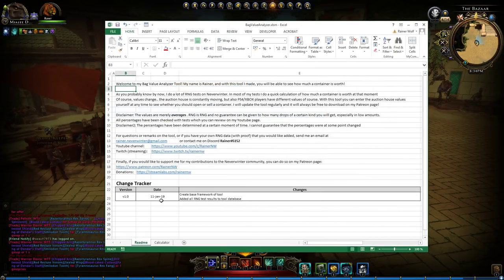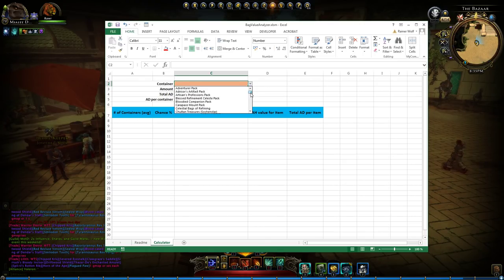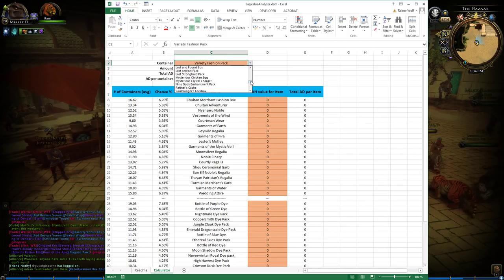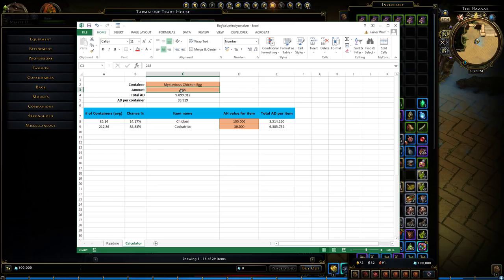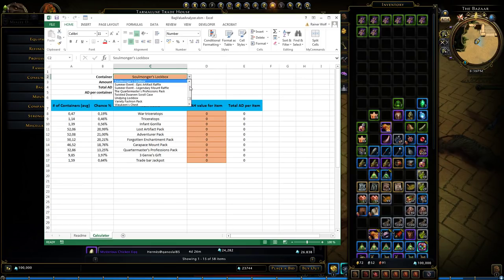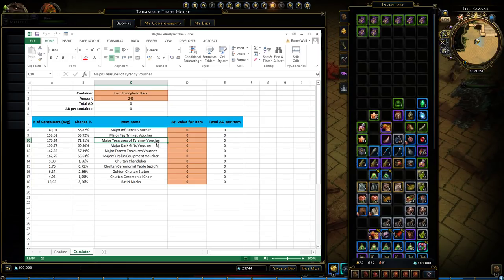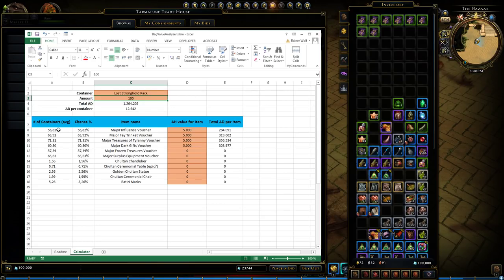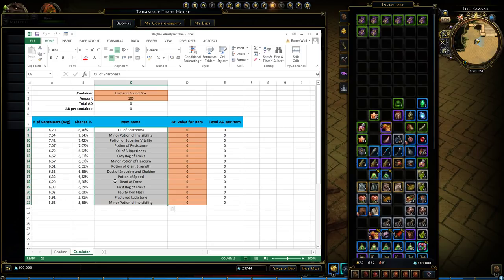Neverwinter: Bag Value Analyzer tool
I already gave some sneak previews of this tool on Twitch, but here it finally is :-) This tool will help you make AD off the auction house!

Patrons: Amanda, Limulus, Shagking007, James, Sharon, Dragonlancers PS4